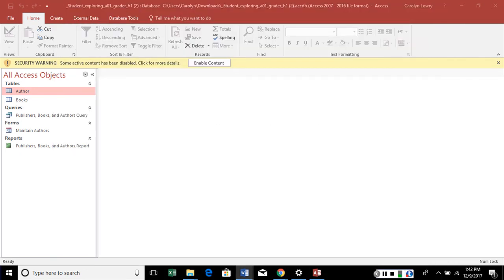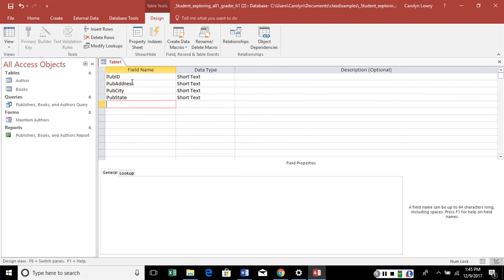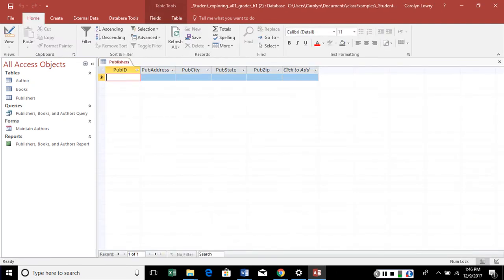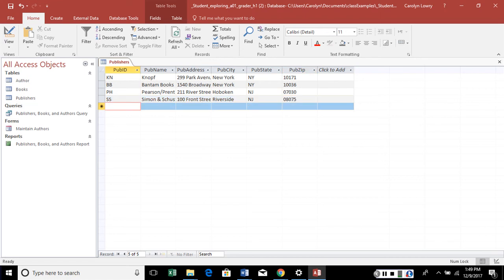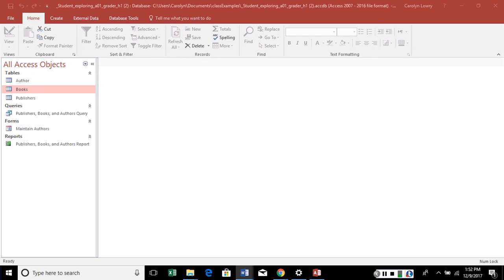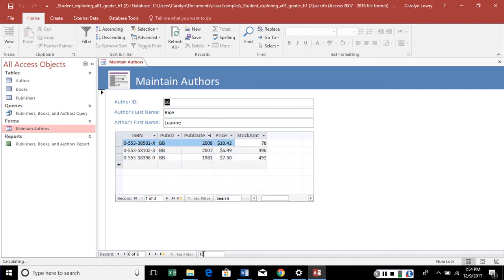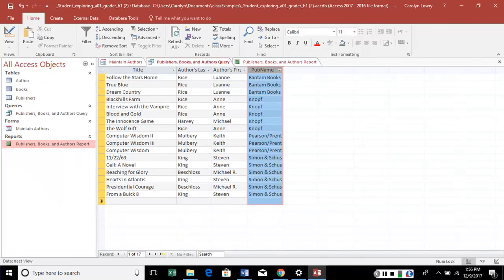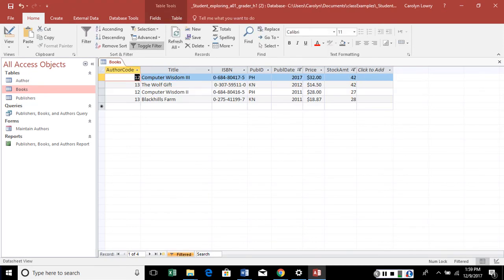A-1 Guided Practice